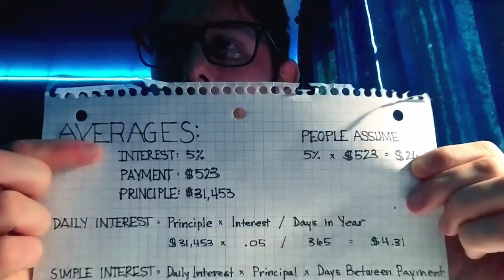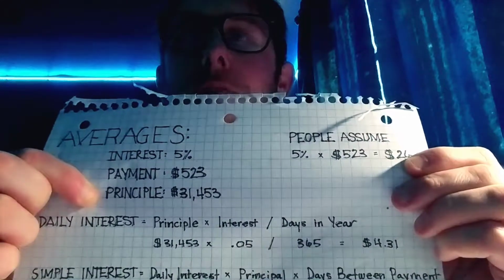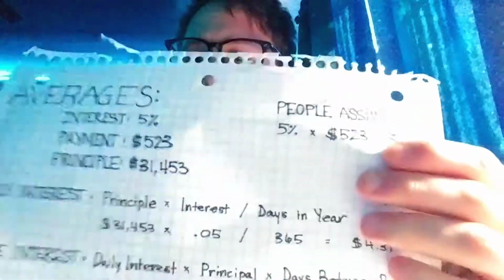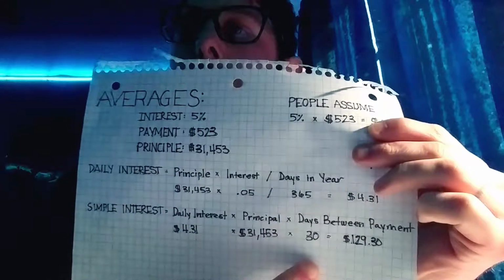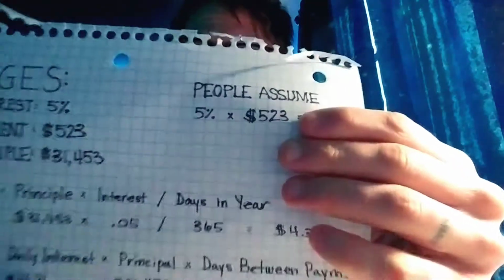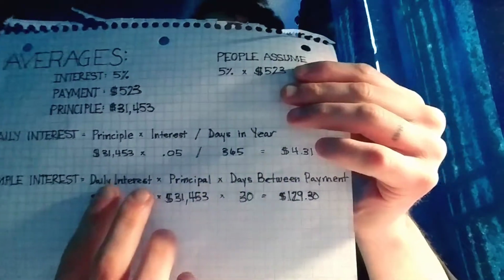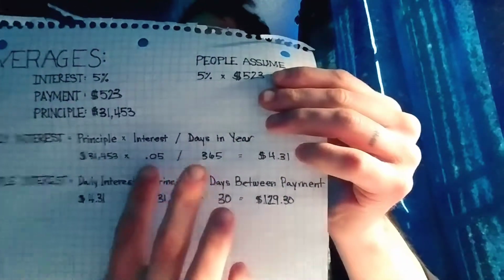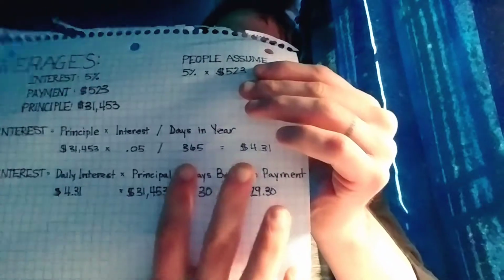Informative Speech Simple Interest